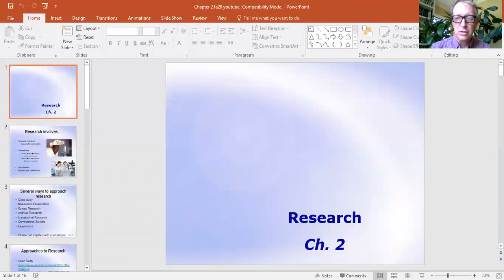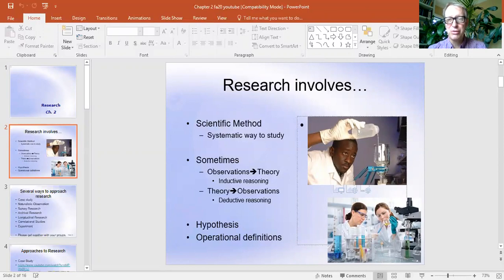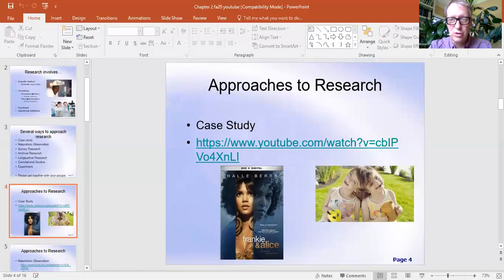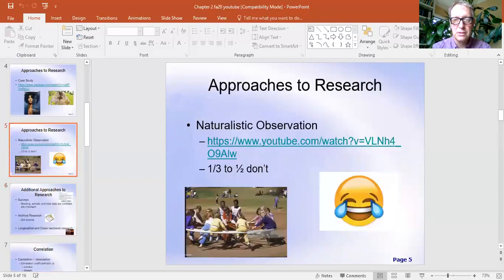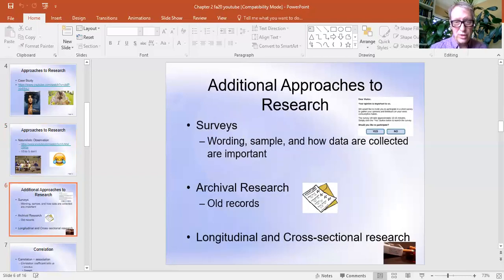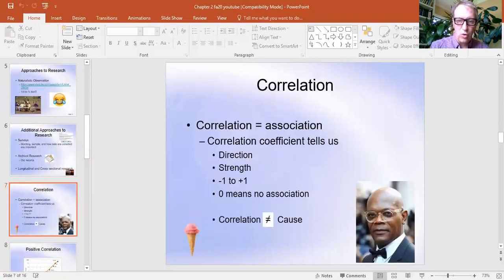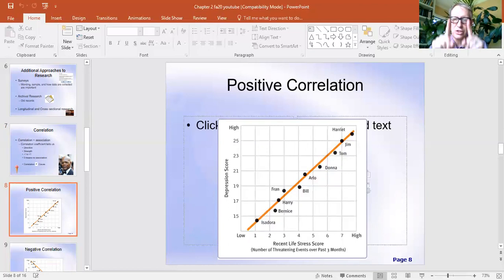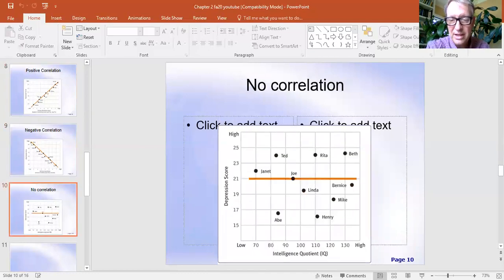Dr DeBord talks about Research